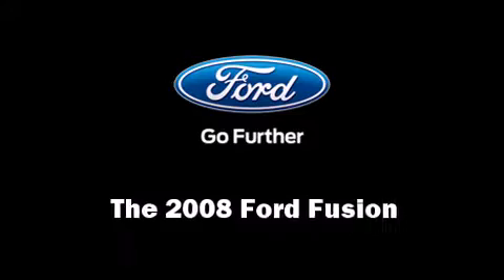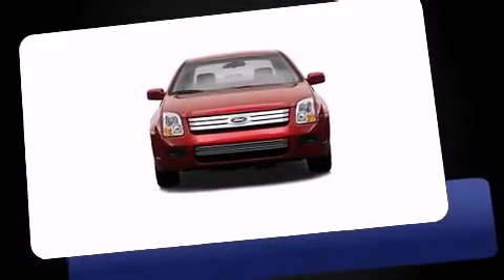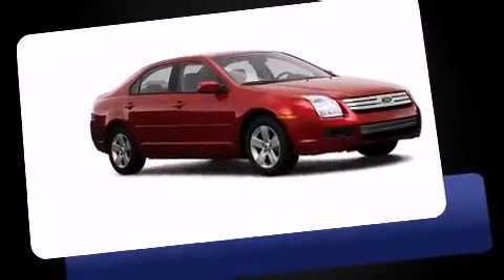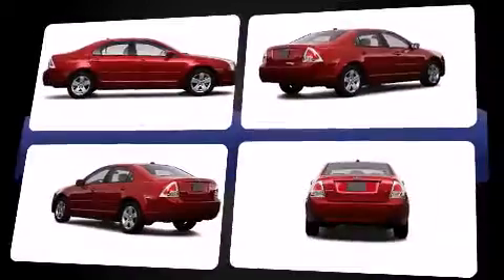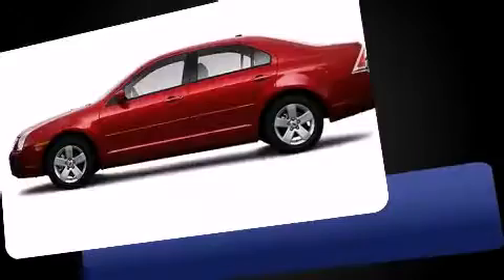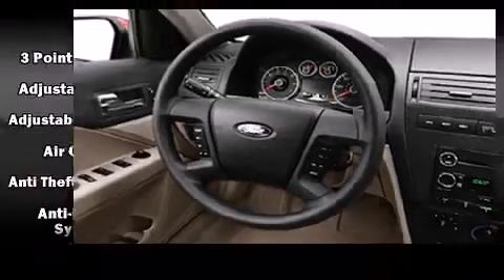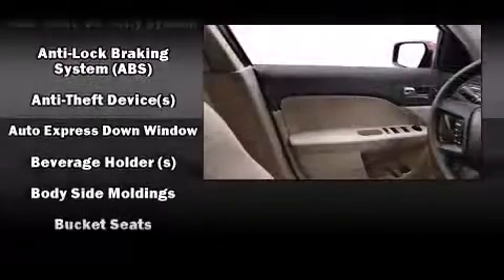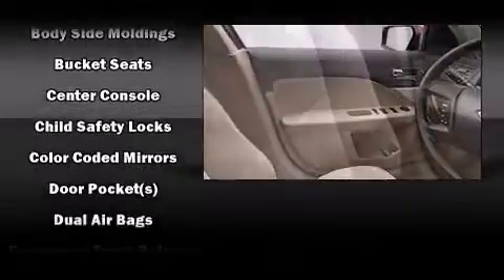2008 Ford Fusion I4 SE in Monroeville, PA 15146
Day Ford
3696 Wm Penn Hwy

Come test drive this 2008 Ford Fusion. This 4 door, 5 passenger sedan provides exceptional value! Under the hood you'll find a 4 cylinder engine with more than 150 horsepower, providing a smooth and predictable driving experience. Top features include power windows, a tachometer, speed sensitive wipers, a trip computer, front bucket seats, front fog lights, telescoping steering wheel, and cruise control. Ford also prioritized safety and security by including: head curtain airbags, front SIDE impact airbags, a security system, and 4 wheel disc brakes with ABS. This car was designed with safety in mind, allowing you to drive with even greater assurance. We pride ourselves on providing excellent customer service. Stop by our dealership or give us a call for more information.